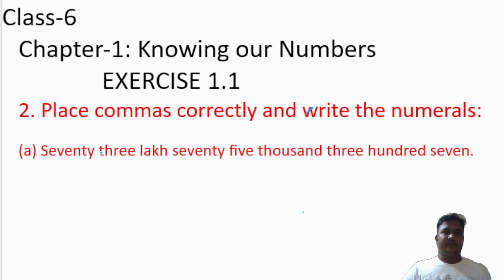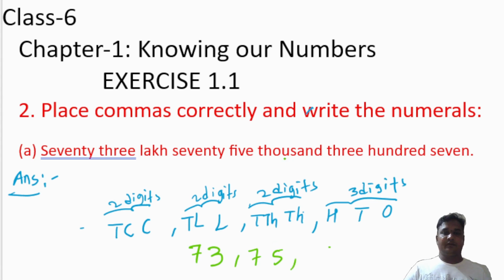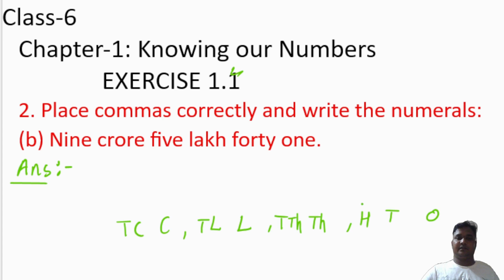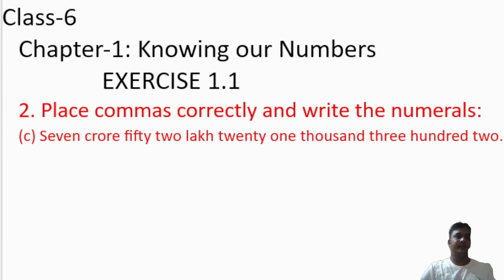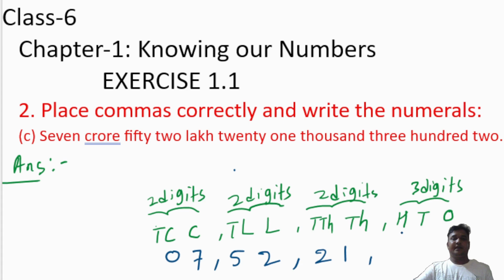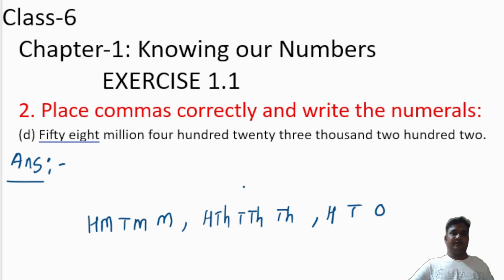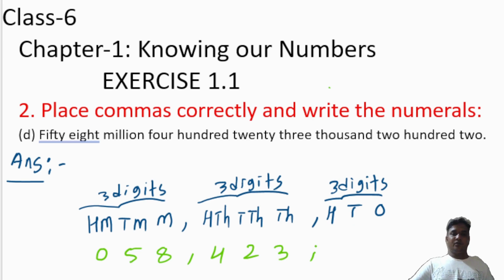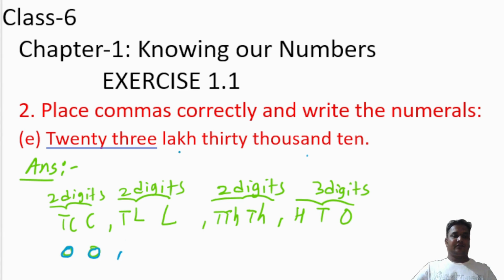Class 6 | Maths | Chapter 1 Knowing Our Numbers | Exercise 1.1 | Question Number -2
Welcome to rakesh forum!
In this video you will understand the class 6  Maths chapter 1 knowing our Numbers exercise 1.1 Q :2 -a,b,c,d,e.

Dive into the fascinating world of mathematics with us! Whether you’re a student looking to master concepts, a teacher seeking innovative teaching methods, or just a math enthusiast, this channel is your go-to resource and unlock the world of mathematics with engaging content designed specifically for students in classes 6 to 12! Whether you’re looking to strengthen your foundational skills or tackle advanced topics, you’re in the right place.
We Offer:
*Engaging Tutorials**: Step-by-step explanations of topics ranging from basic arithmetic to advanced calculus.
*Real-Life Applications**: Discover how math impacts everyday life and various professions.
*Problem-Solving Techniques**: Tips and tricks to tackle challenging problems with confidence.
*Math Challenges**: Test your skills with fun puzzles and competitions!
*Clear Tutorials*: Step-by-step lessons covering all essential topics from fractions to geometry and algebra.
*Exam Preparation*: Tips and strategies to ace your school exams and build confidence.
*Interactive Problem Solving*: Practice problems with guided solutions to enhance your understanding.

Let’s make math fun and accessible for everyone!